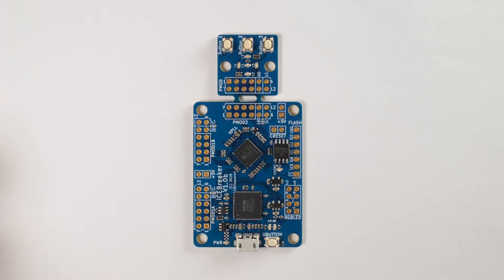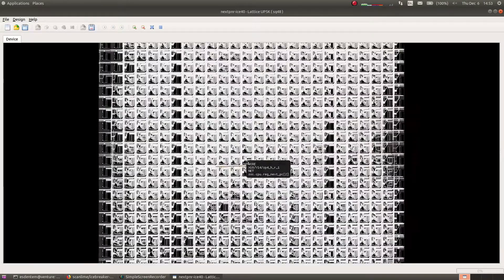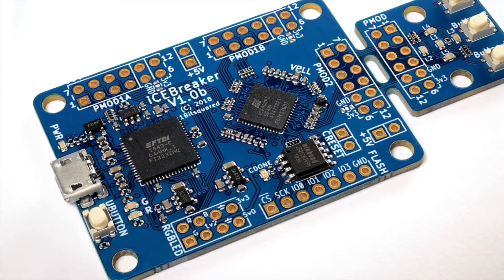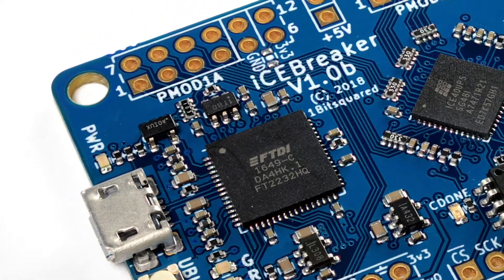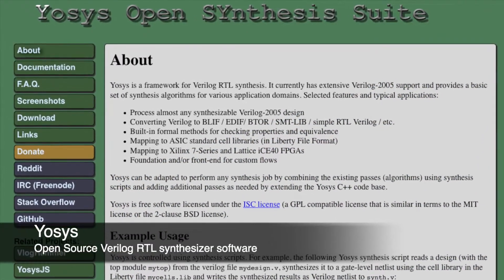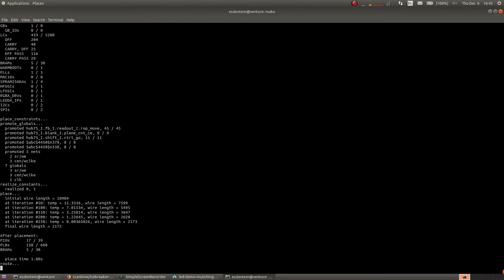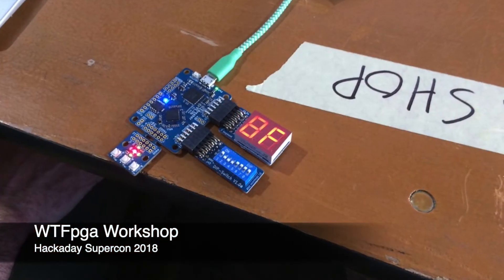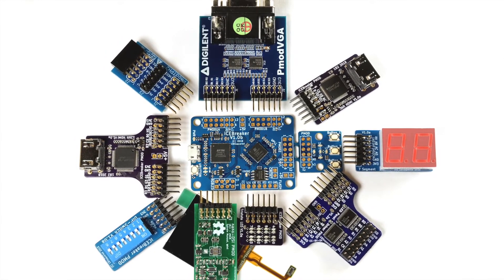iCEBreaker FPGA: The first open source iCE40 FPGA development board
Digital Logic Design Made EasyAre you ready to venture into the brave new world of digital logic
design? The iCEBreaker FPGA board is specifically designed for you. It
works out of the box with the latest open source FPGA development
tools and next-generation open CPU architectures. The iCEBreaker is
easily expandable through its Pmod connectors, so you can make use of
a large selection of third-party Pmod modules, as well as the several
new Pmods we’ve specifically designed for it. There’s ample
documentation, including well-tested workshop curricula, video
tutorials, and datasheets.

      iCEBreaker V1.0b

Features &amp; Specifications
Lattice iCE40UP5k FPGA
5280 logic cells (4-LUT + Carry + FF)
120 Kbit dual-port block RAM
1 Mbit (128 KByte) single-port RAM
PLL, 2 x SPI, 2 x I2C hard IPs
Two internal oscillators (10 kHz and 48 MHz) for simple designs
Eight DSP multiplier blocks for signal processing such as audio synthesis and even software defined radio
Low power consumption ideal for battery-powered applications
Three 24 mA drive and 3 x hard IP PWM (can drive RGB LEDs and small motors)

Plentiful, fast storage
128 Mbit (16 MB) quad SPI double data rate (QSPI-DDR) flash
Example: can stream video to LED matrix

Lots of I/O
Three pins (header) for RGB LED
Two on-board LEDs
One UART, RX pin and TX pin accessible via virtual (USB) serial port
One pushbutton
Two available Pmod connectors (16 x pins total)
One breakaway Pmod (8 x pins)

Pre-wired, breakaway Pmod module
Input and output user accessible and usable in your own hardware design
Five LEDs in a star pattern
Three push buttons

Capable enough to host CPU softcores
picorv32
picosoc
RISC-V and others

On-board FPGA programmer and USB-to-serial adapter
Compatible with IceStorm iceprog tool
Easy, driverless connection as a serial device to host computer

USB high speed
On-board FT2232 USB chip
Up to 480 Mbit/s interface to host computer

Buying GuideIf you’d like to work through, participate or organize an iCEBreaker FPGA workshop, please use this brief buying guide below:

WorkshopItems needed

WTFpga workshopiCEBreaker, DIP Switch Pmod, iCEBreaker 7-Segment Pmod

iCEBreaker workshopiCEBreaker, iCEBreaker 7-Segment Pmod x2

Pmod Connectors &amp; Breakaway PmodThe iCEBreaker FPGA board has three standard Pmod connectors, which
makes for a wide range of expansion options since Pmod is a
standard followed by several hardware manufacturers. This gives you
access to a massive library of modules — no matter what your project,
you’re sure to find a Pmod for it. For examples of existing Pmods,
check out the Digilent online
store. For
several use cases, we have also developed our own
Pmods and we
keep adding more as they are developed. In this campaign, we are
introducing a seven-segment display Pmod, a DIP
switch Pmod, an LED panel driver
Pmod, and an HDMI output Pmod.

Thanks.